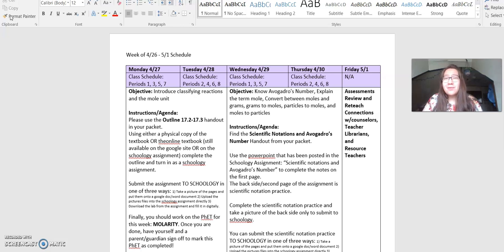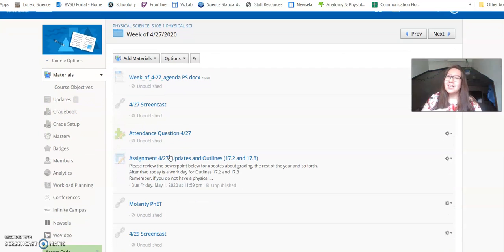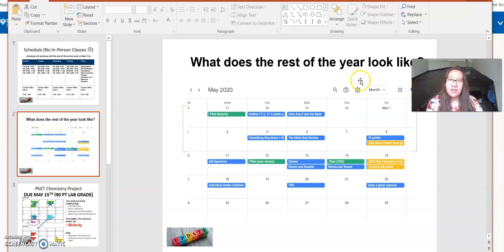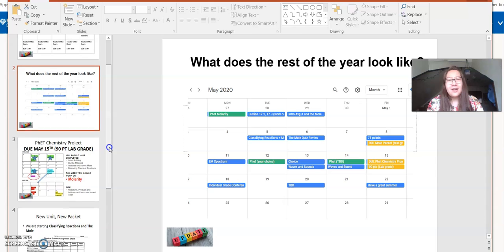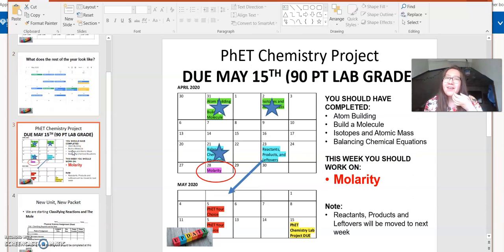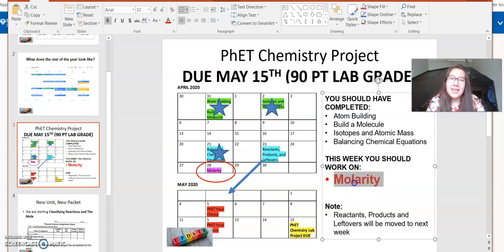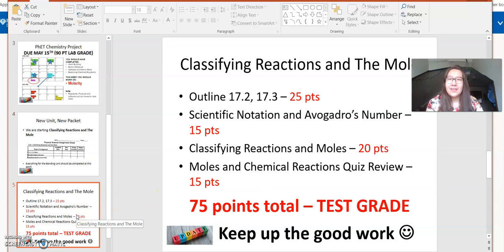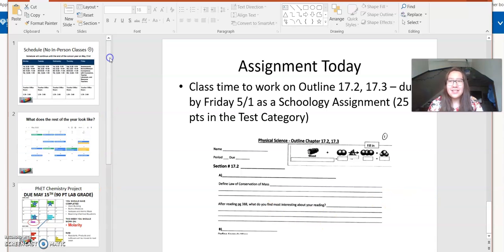PHYSICAL SCIENCE Screencast 4/27 and 4/28